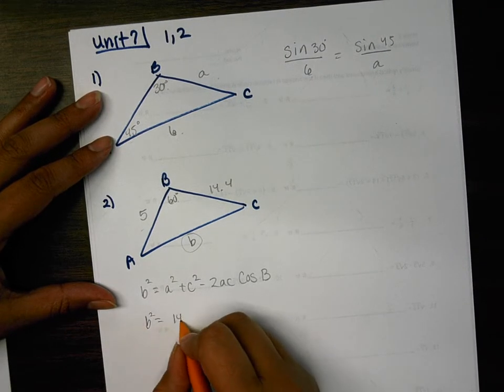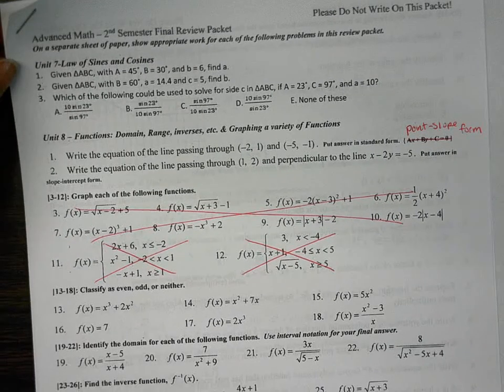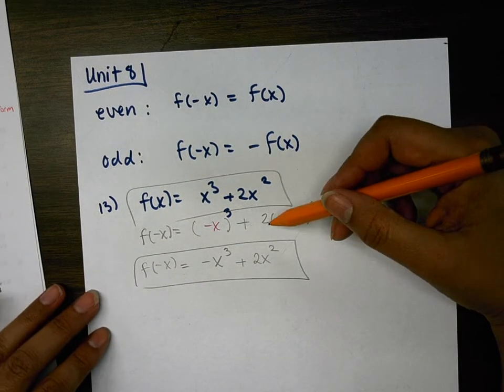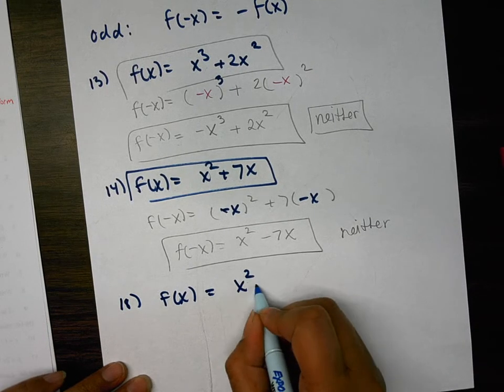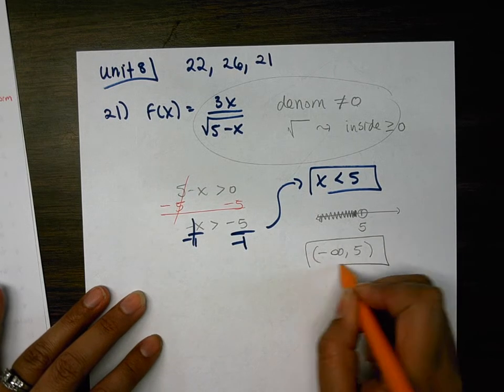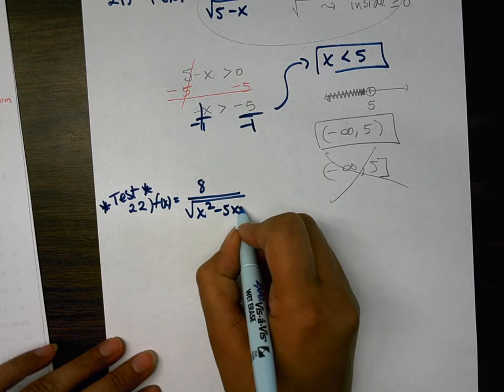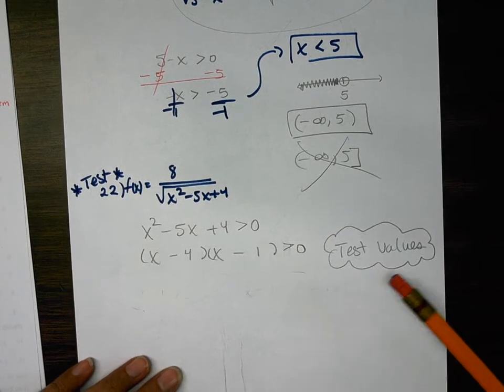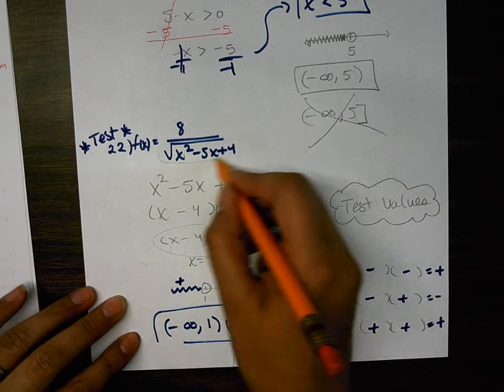Adv Math FR 7&8